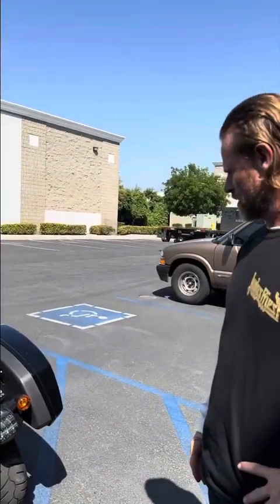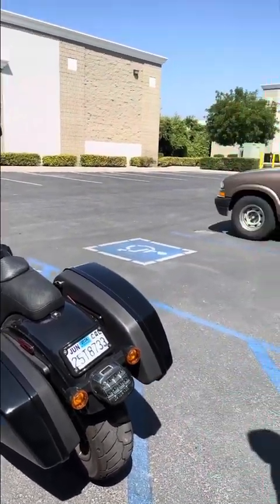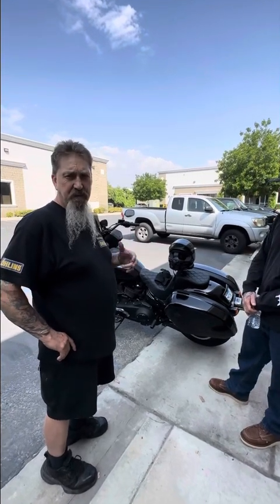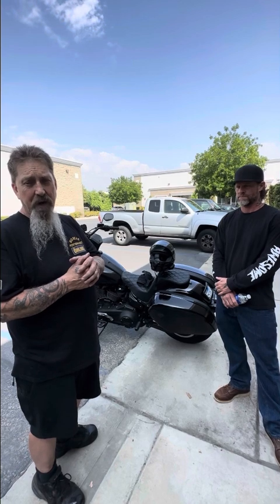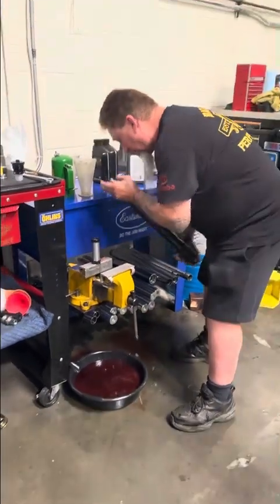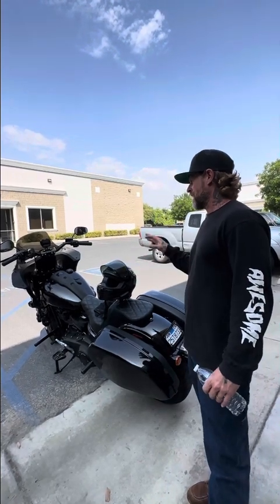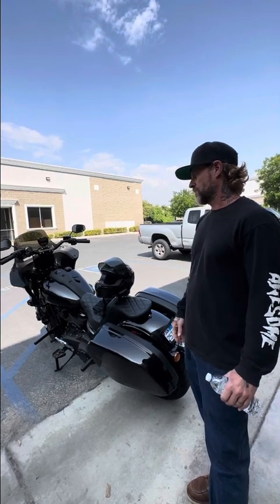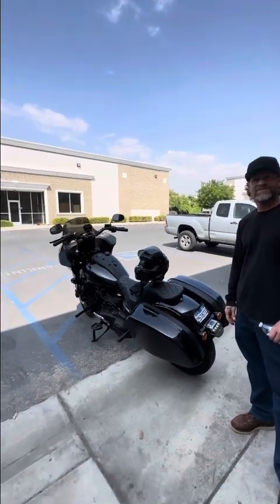Anthony Van Engelen on the importance of properly setting up suspension